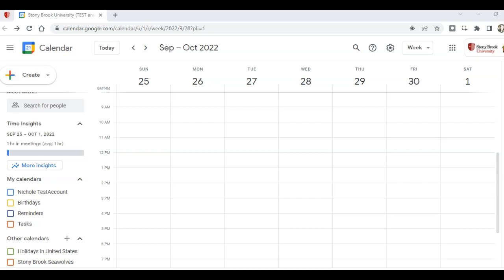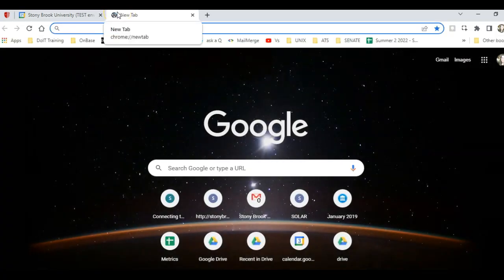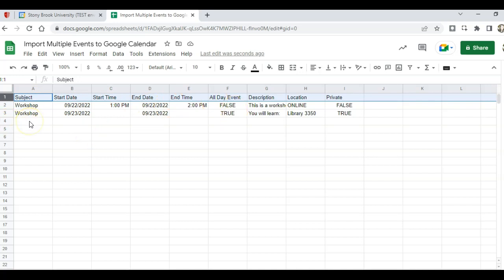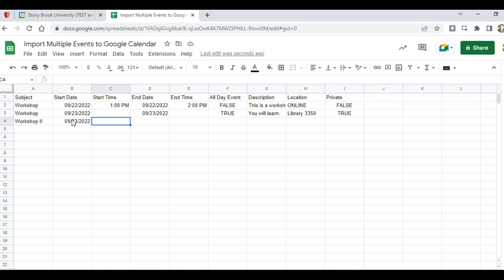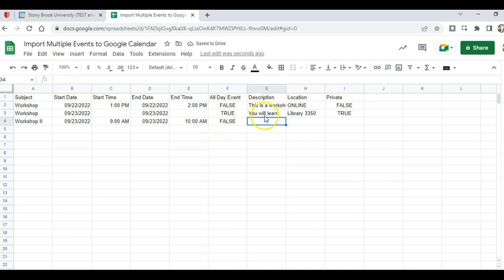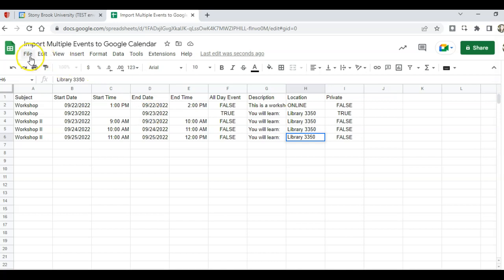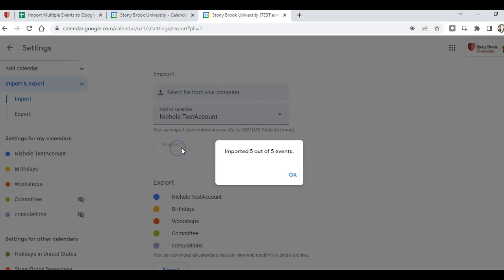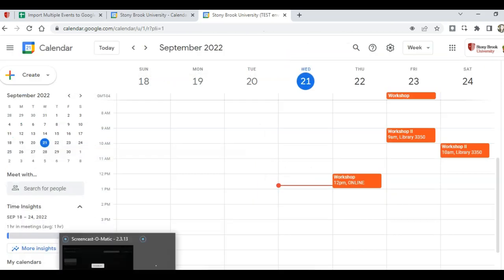Import Multiple Events From a CSV file into Google Calendar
These are the headers you can use in your CSV.  Only for first 2 are required.
Subject
Start Date
Start Time
End Date
End Time
All Day Event
Example: False
Description
Location
Private